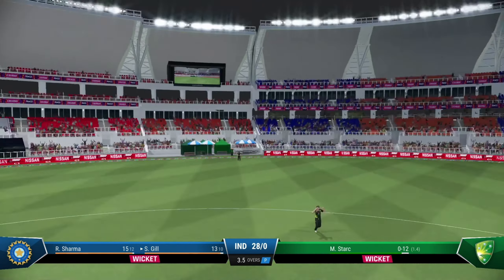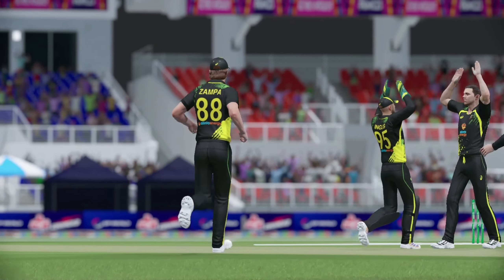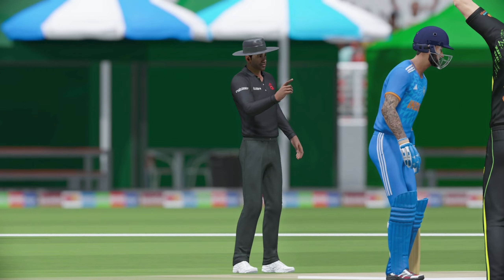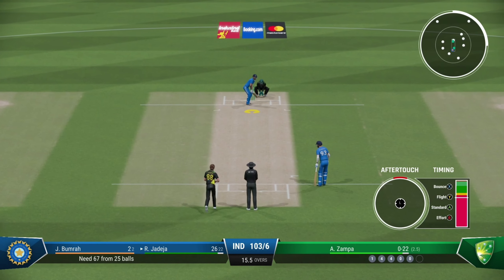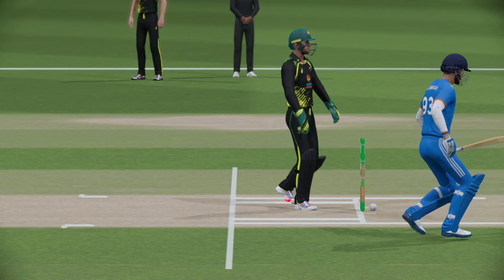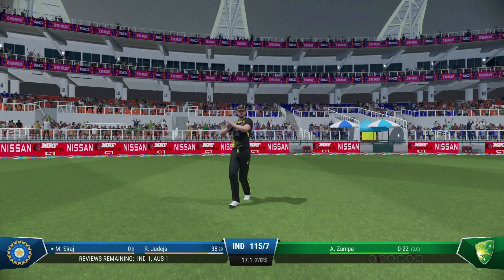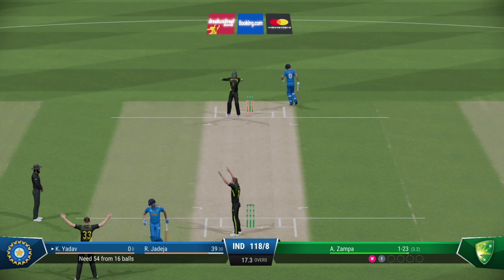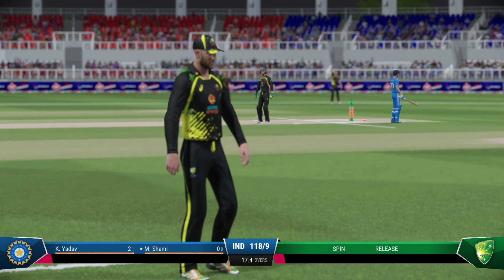HIGHLIGHTS - INDIA WICKETS IN WORLD CUP FINAL 2023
Australia
India
Australia Beat India in Final
Australia Won World Cup 2023
Australia 6th Time World Champion
Travis Head
Virat Kohli
KL Rahul
Pat Cummins
Jasprit Bhumrah
Mohammed Shami
Rohit Sharma Cry
Australia Beat India By 6 wickets In Final
India Lost The Final
India Vs Australia In World Cup 2023 final
Cricket 22
Cricket 22 Gameplay
Cricket 24
Cricket 24 Gameplay
Cricket 24 PC Download
Cricket 24 Download apk
cricket 24 walkthrough
Highlights
India Wickets In the Final
Fall Of Wickets
Australia Won the toss and decided to bowl first
Narendra Modi Stadium Ahmedabad
RC22 new update
Cricket 24 Patch Update

elvish Yadav
biggBoss 17